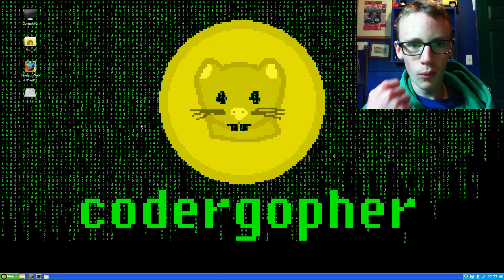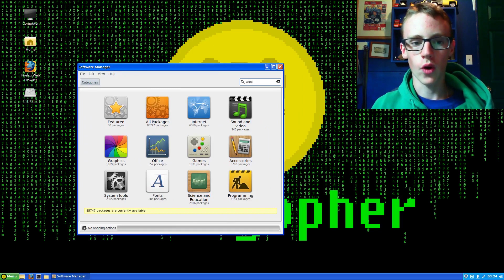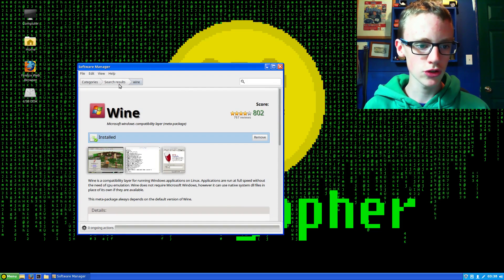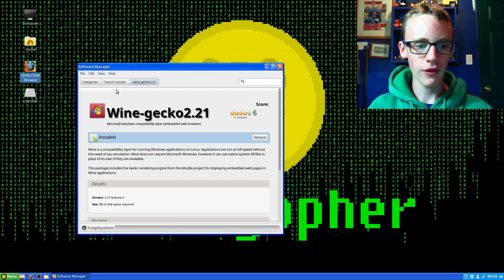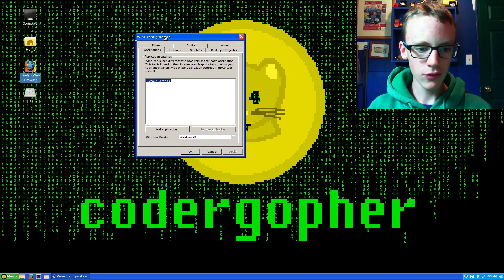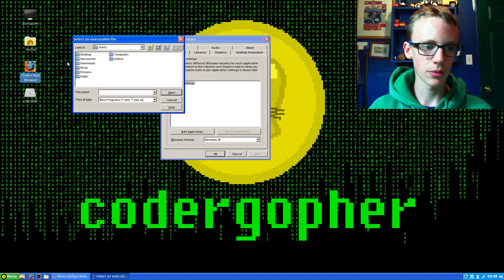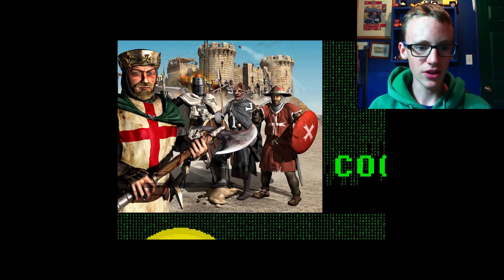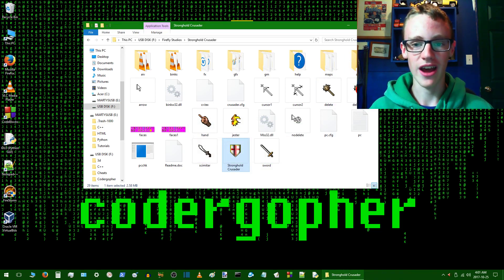Install Wine in Linux Mint 18.2 to Run Windows Applications on Linux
How to run Windows programs on Linux Mint by installing Wine on Linux Mint 18.2. Also installing Wine Mono, and Wine Gecko to use Microsoft's .NET framework.